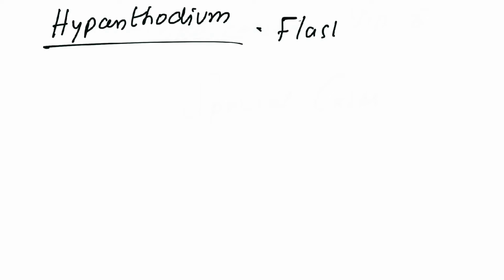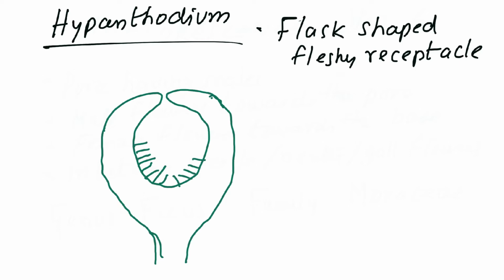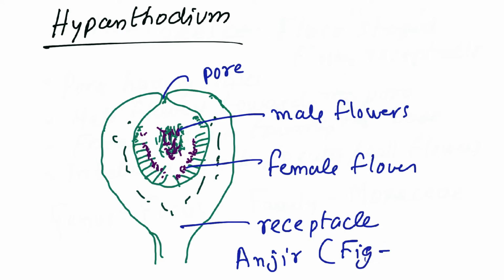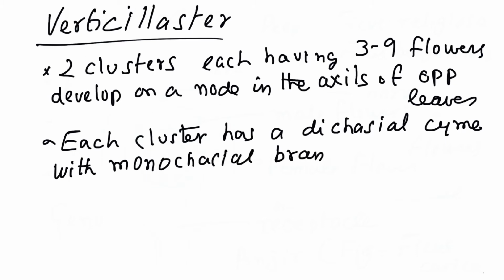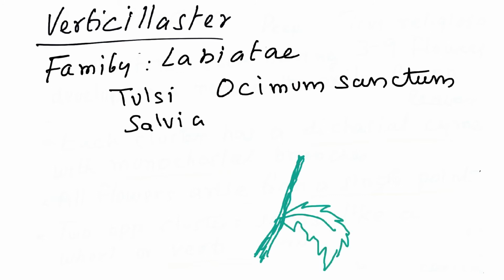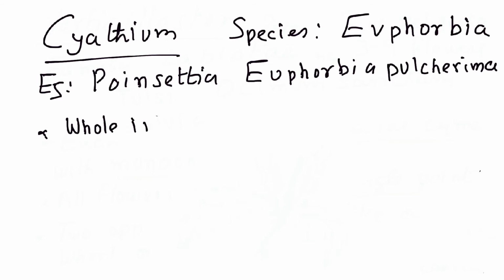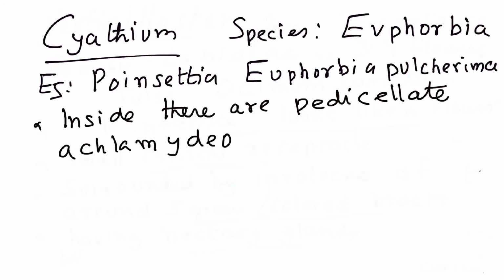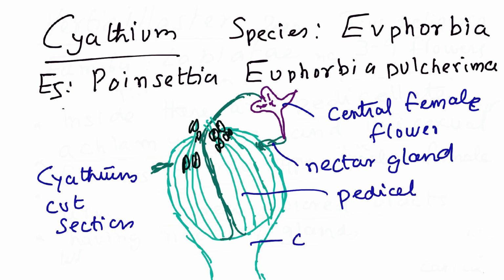NEET BIOLOGY 2021 - 2022 Quick Revision : Inflorescence VI Hypanthodium , Verticillaster & Cyathium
This Video , the sixth in the Inflorescence Series related to the NEET UG BIOLOGY 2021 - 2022 Quick Revision coverage , discusses a key topic from the examination point of view - that's special Inflorescences - and covers Hypanthodium , Verticillaster and Cyathium . In Hypanthodium , covered in detail is the Fig example characterized by the unique presence of Gall Flowers . Similarly , for Cyathium we have a look at the Poinsettia example , characterized by the presence of Achlamydeous Flowers .

NEET UG BIOLOGY 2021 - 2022 Exam ,
CBSE & ICSE 11th and 12th Grade Biology Boards ,
BSc & MSc Botany Students ,
BSc & MSc Agricultural Students ,
BSc & MSc Biotechnology Students ,
BSc & MSc Horticulture Students ,
Indian Civil Service Botany Option Paper ,
Biology Olympiads ,
All Life Science / Biology / Botany Lovers